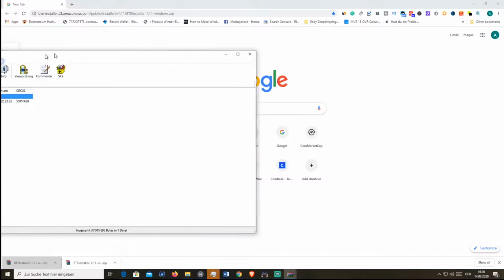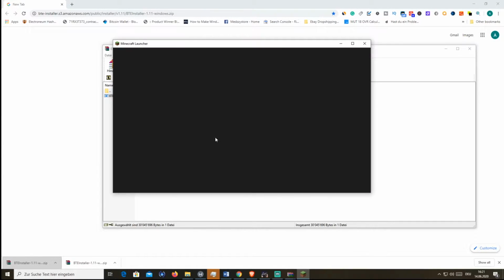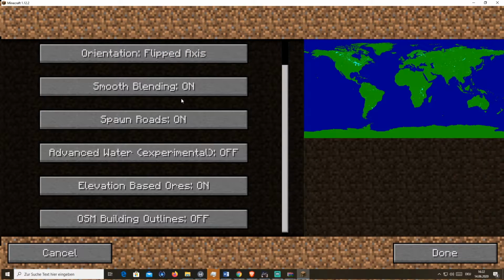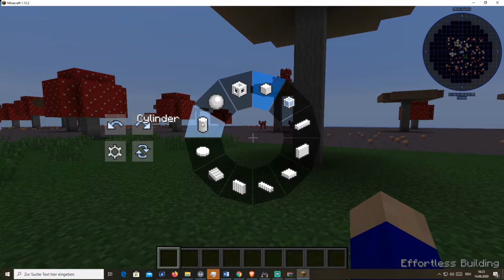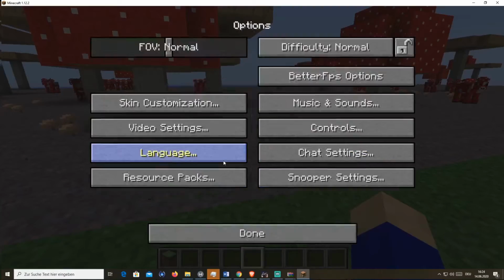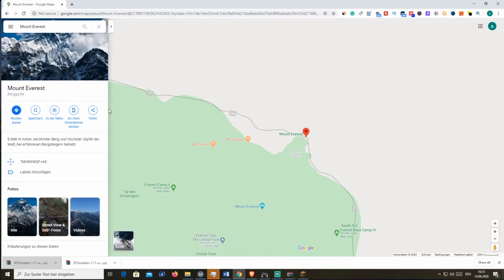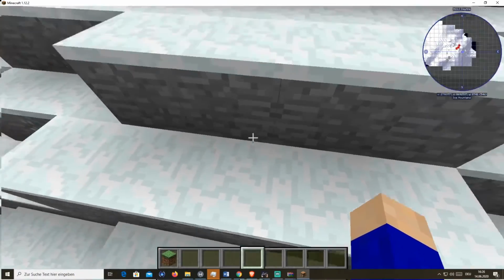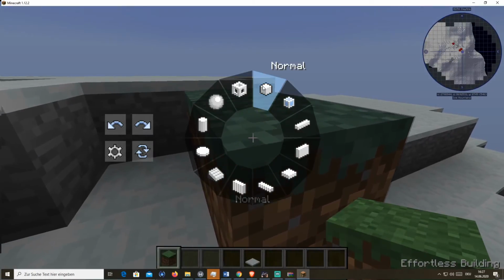How To download and install Terra 1:1 Mod for Minecraft (Earth 1:1 Mod)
In today's video i am showing you how to download and install the Terra 1:1 mod for minecraft. This is super easy and anyone can do it.